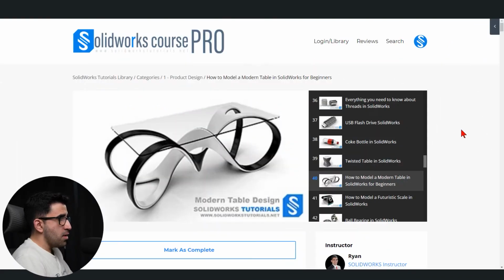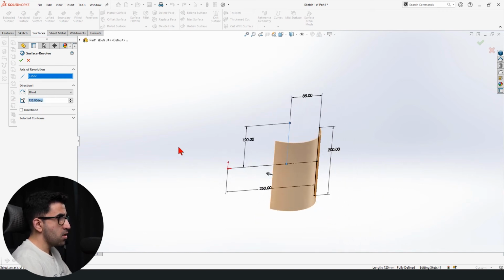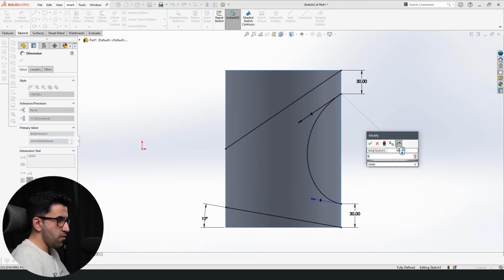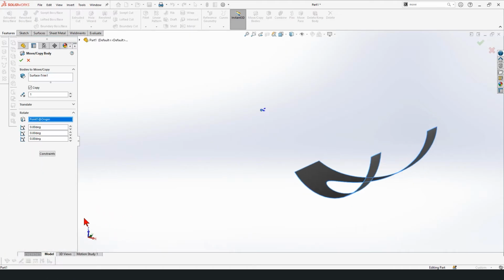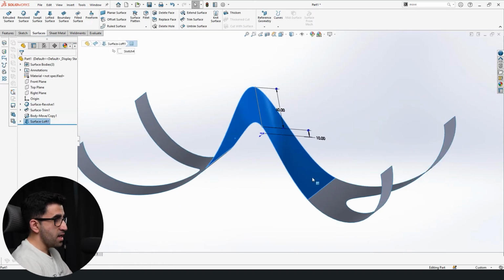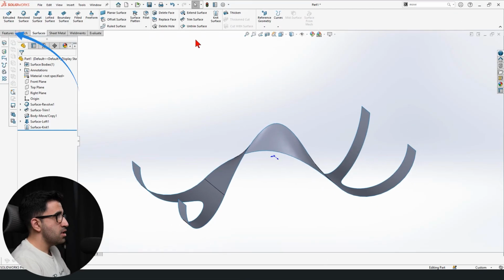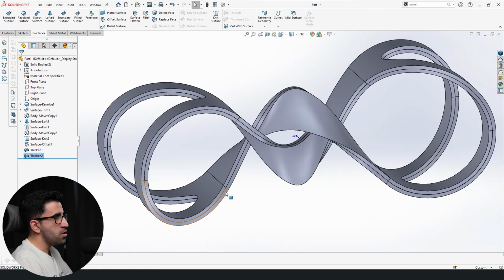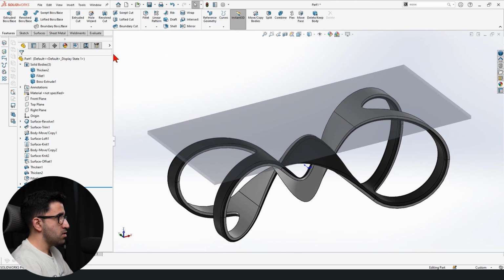Advanced Step-By-Step Tutorial in SolidWorks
In this video, we will model this table in SolidWorks step-by-step